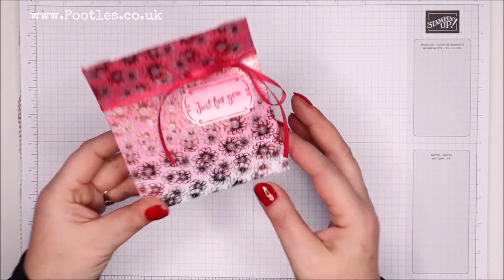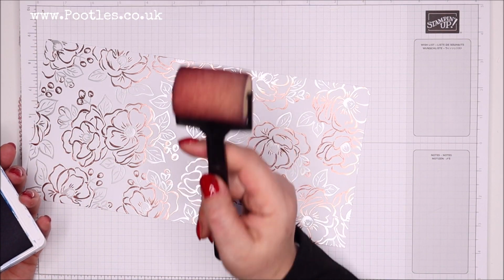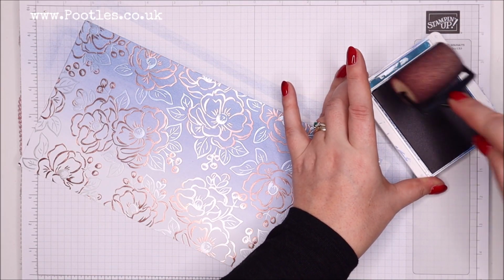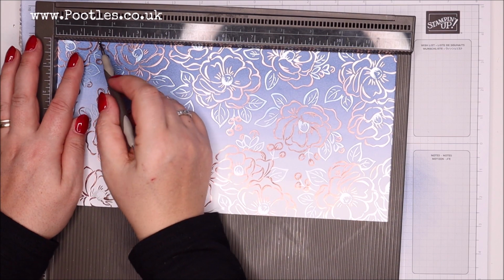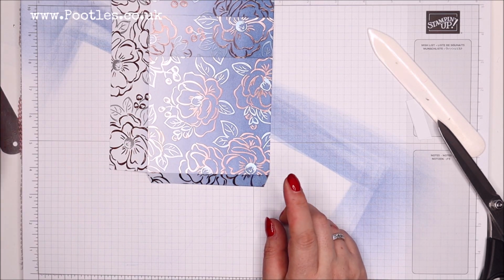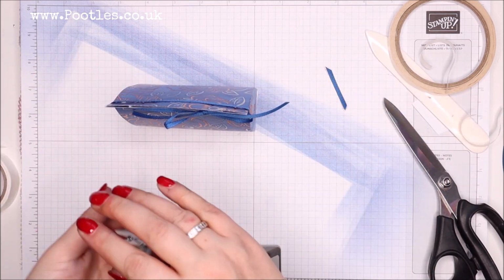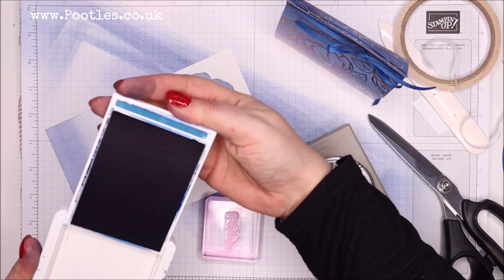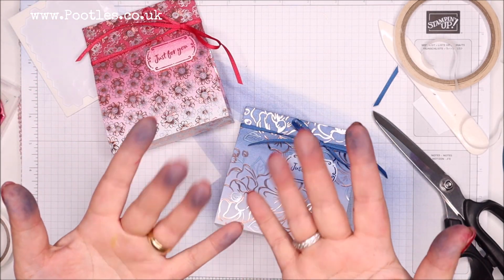Stampin' Up! Free Flowering Foils Ombre Bag Tutorial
Pootles
3 Owens Gardens
Whittlesey
Cambridgeshire
PE7 1PE
UK